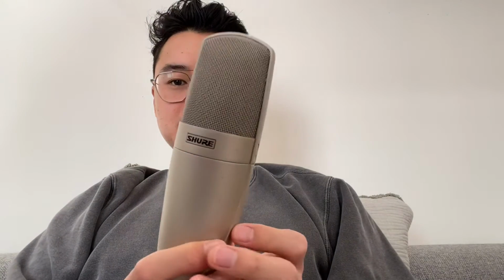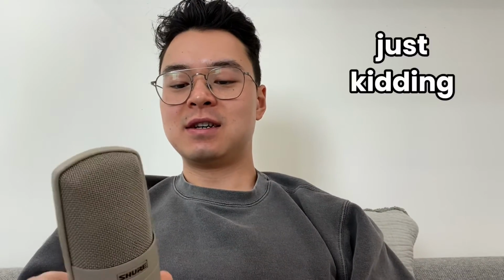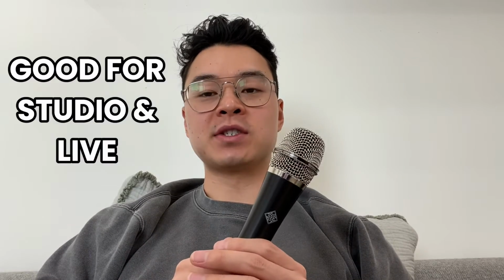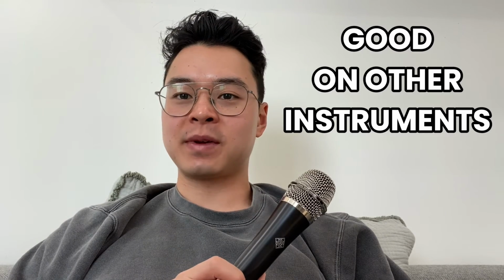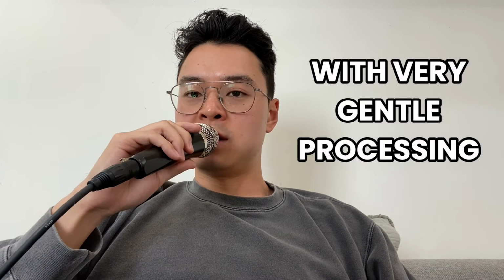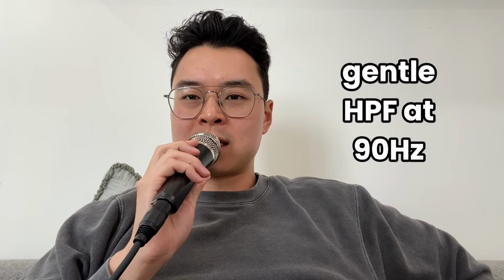WHY I GOT THE TELEFUNKEN M80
The Telefunken M80 Microphone has made waves in recent years as being a flexible vocal microphone for studio or live use. In this video I'm talking about my first impressions of the microphone and what I like about it.